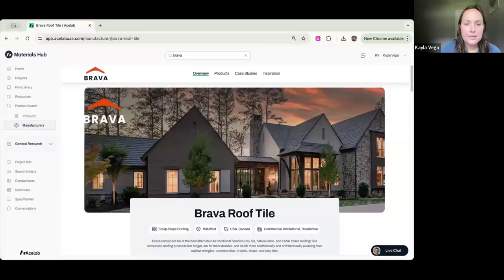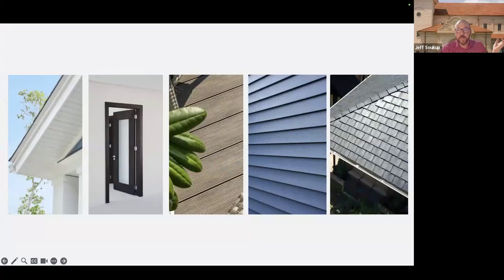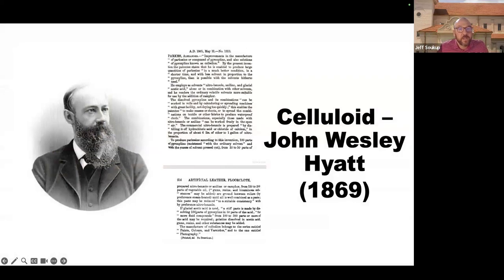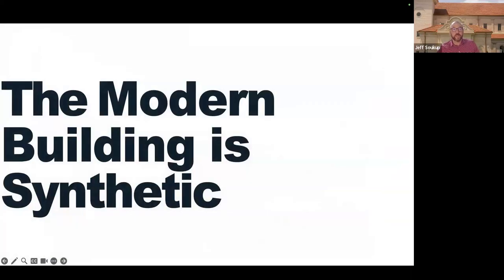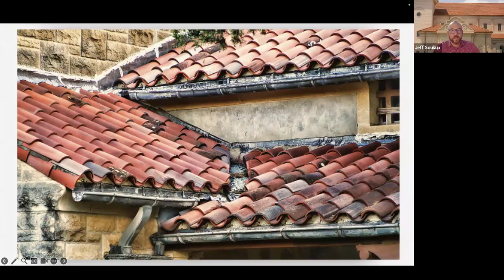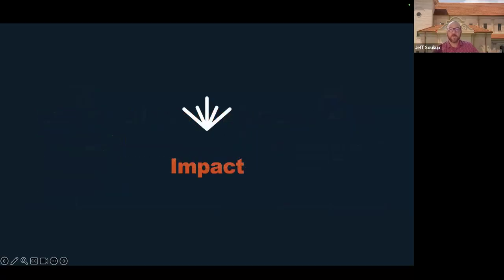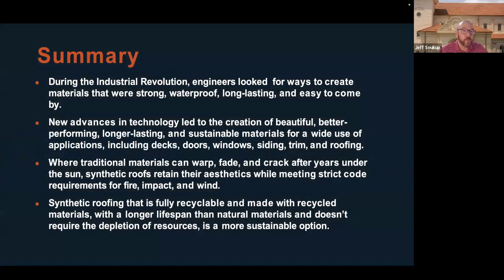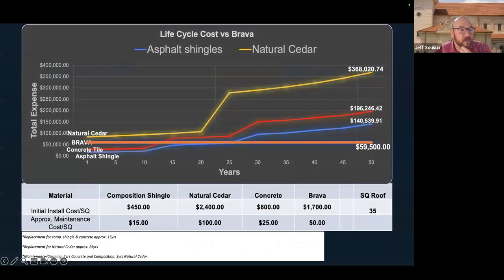Sustainable Resilience: The Benefits of Synthetic Roofing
In this video, Jeff Soukup from Brava Roof Tile explores the performance, sustainability, and resilience of synthetic roofing systems. This webinar contrasts traditional roofing materials with modern synthetic alternatives, providing insights into their durability, environmental impact, and ability to enhance building performance. Learn how synthetic roofing solutions are shaping the future of sustainable architecture.

This course covers:
✅ Key differences between traditional and synthetic roofing materials
✅ Durability, lifespan, and maintenance benefits of synthetic roofing
✅ Lower carbon footprint and sustainability advantages
✅ Enhanced protection and resilience for building occupants
✅ How synthetic roofing contributes to better-performing buildings

Don't miss out on this valuable opportunity! Watch the recording now and unlock the potential of Brava Roof Tile for your next project.